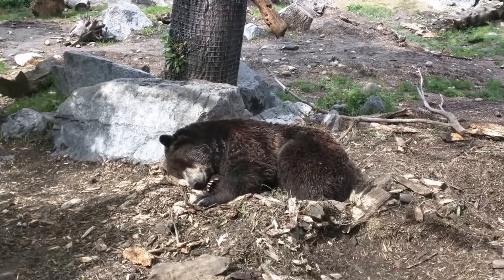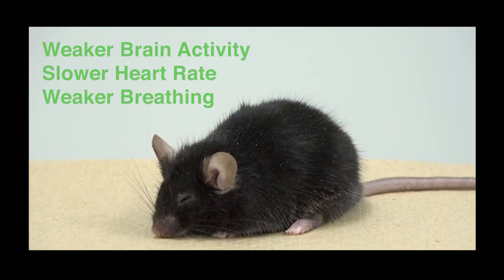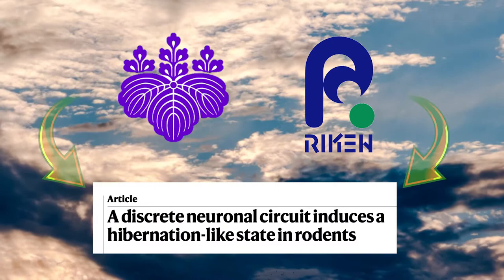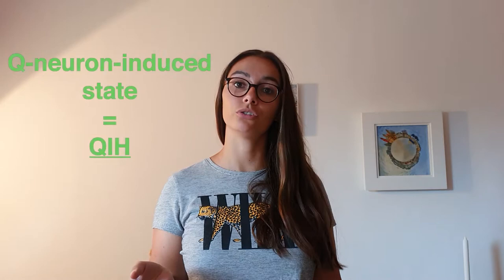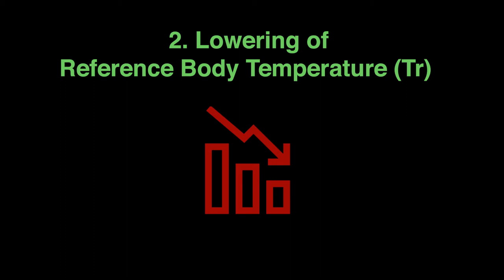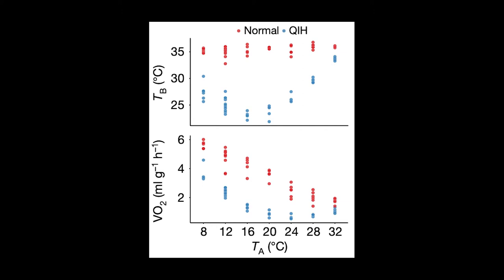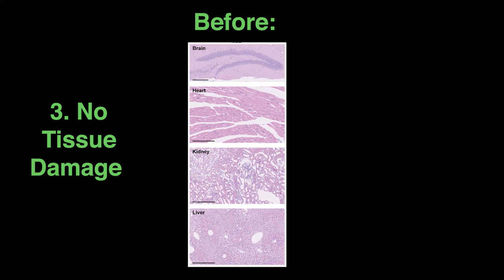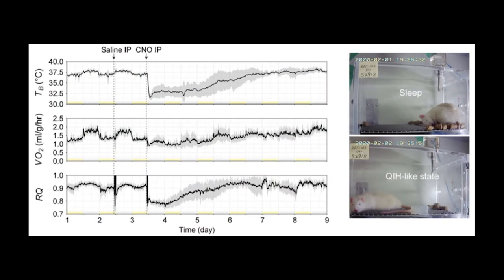How do we get to Mars? -If humans can hibernate, this might do the trick-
Will hibernation help us go to Mars? A recent study published in Nature showed that you can induce a hibernation-like state in mice, a species that does not usually hibernate. The researchers showed that by excitation of certain neurons, mice reached a hypometabolic and hypothermal state highly similar to normal hibernation. This is a really cool study since it allows us to think about inducing hibernation in other mammals, including humans. This might provide a variety of advantages including help us survive the long journey to Mars.

The paper I discussed by Takeshi Sakurai, Genshiro Sunagawa and colleagues can be found here (including figures and videos):

Here are some additional papers related to this topic:
Hypometabolism: